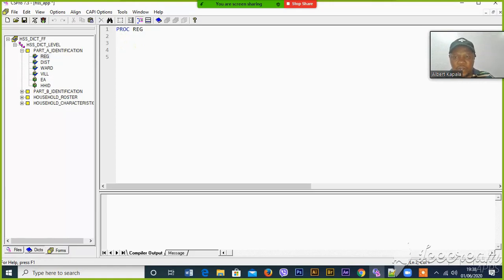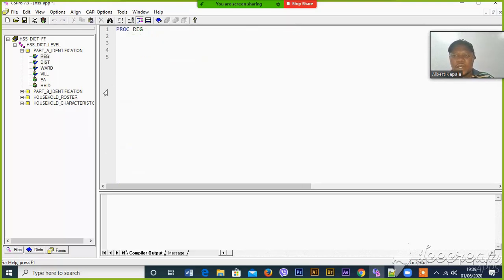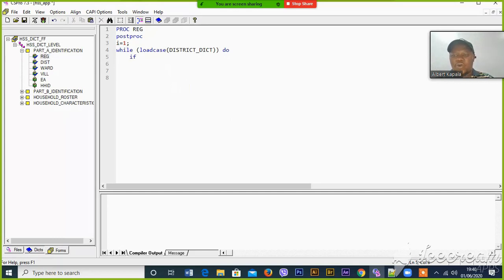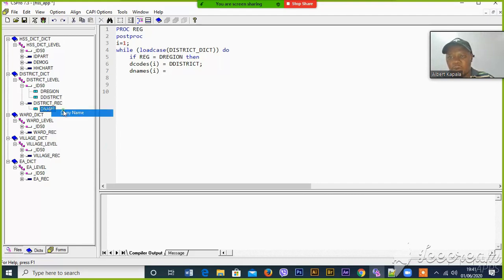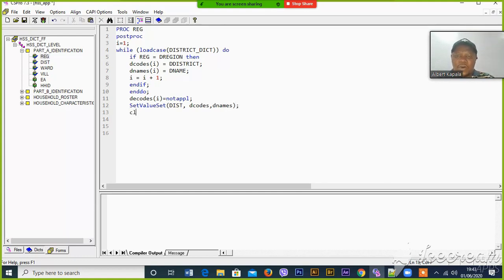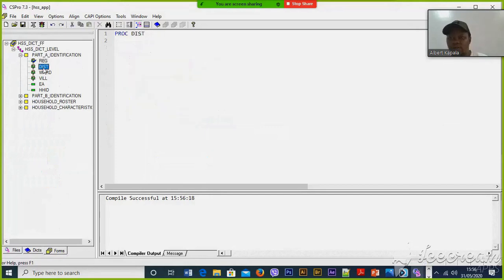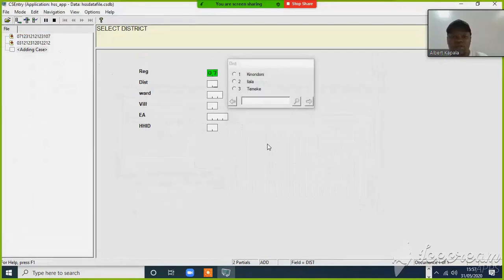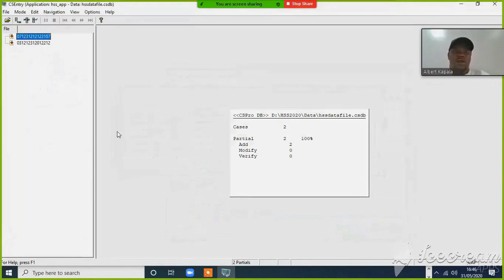Video 07 Adding External Data File in CSPro 0106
Video 07 Adding External Data File in CSPro 0106 Albert Kapala